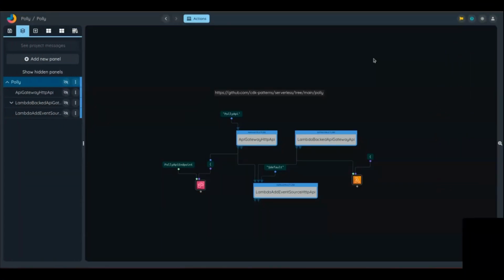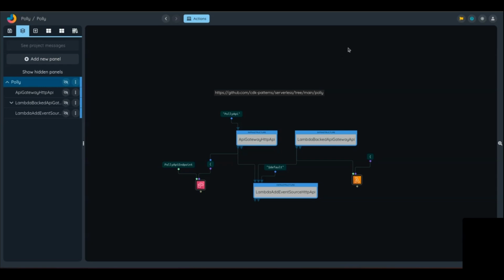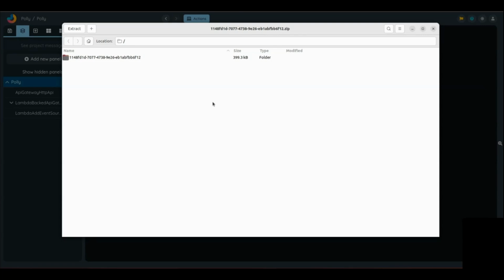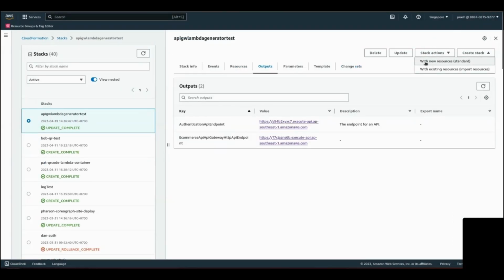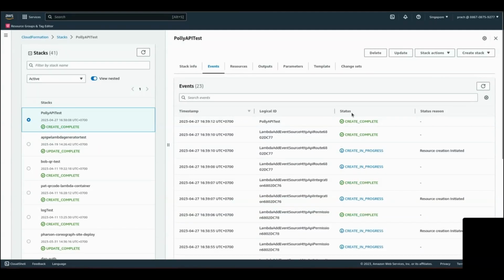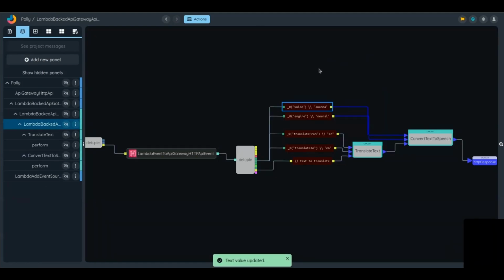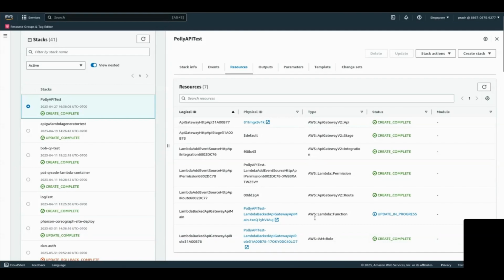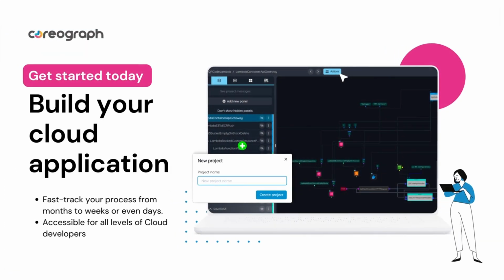How-to Deploy, Update and Tear down your AWS stack with Coreograph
Discover how Coreograph simplifies the deployment, updating, and tearing down of AWS CloudFormation stacks. I’m going to guide you through the process, step-by-step, making it a breeze to follow along. Streamline your application deployment on AWS with Coreograph.

02:59 Deploy your application
05:24 Update the stack
07:13 Tear down the stack